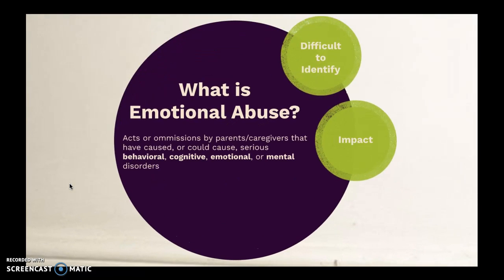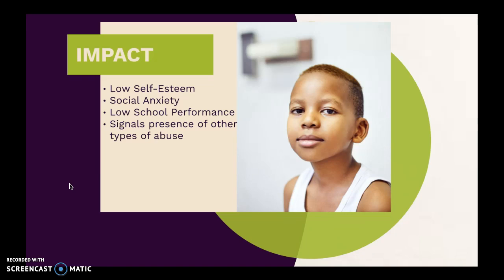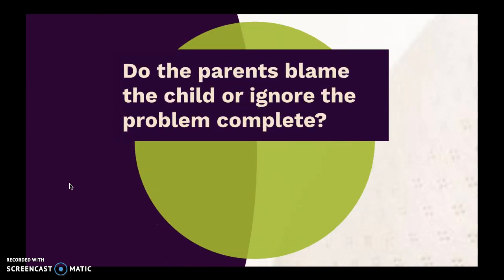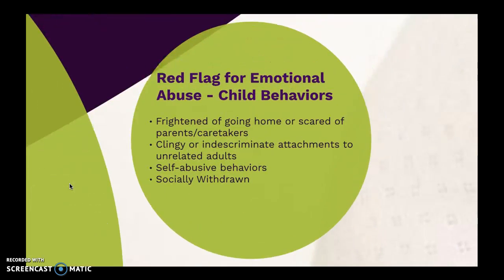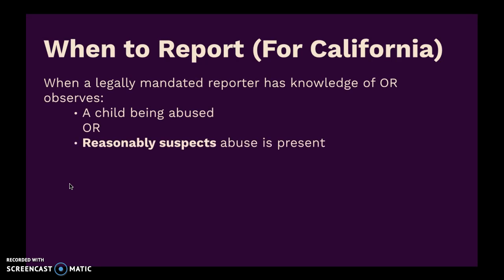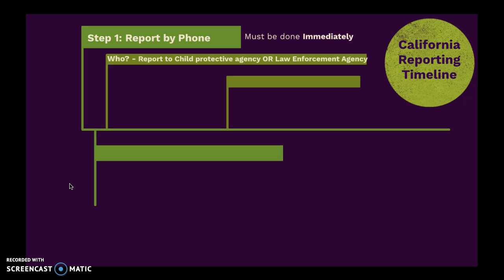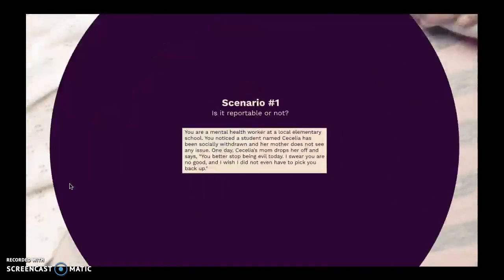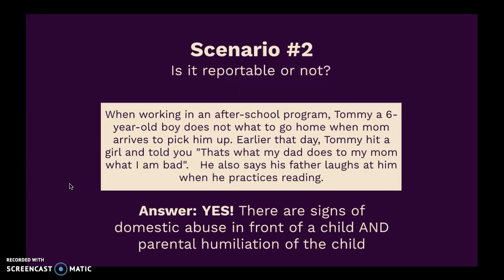Child Abuse Report